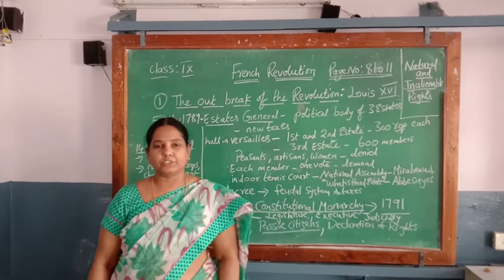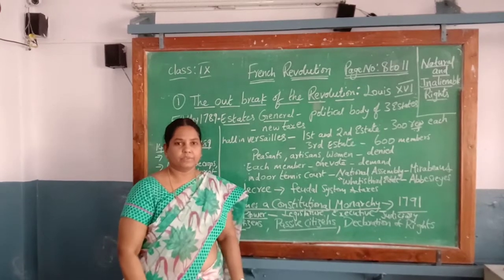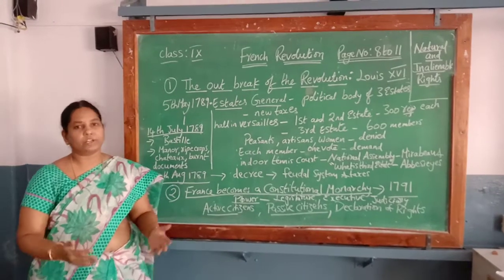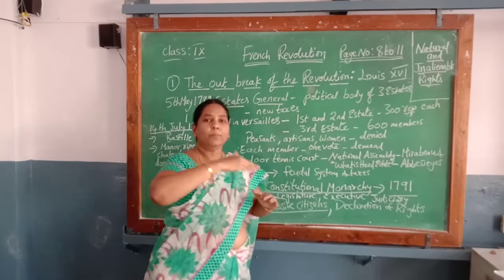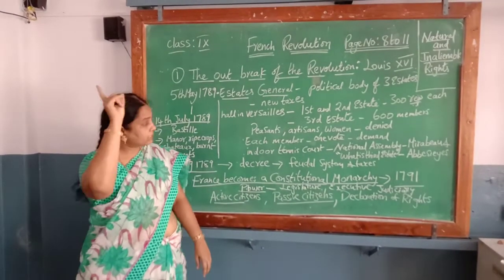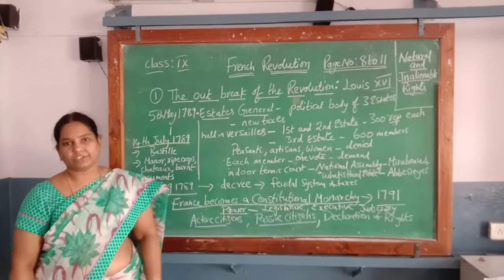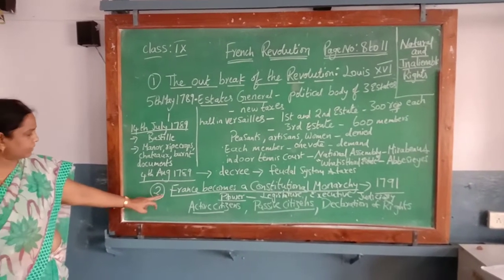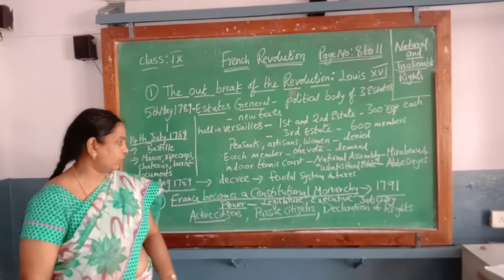class 9-Social-French revolution part 2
The outbreak of French Revolution